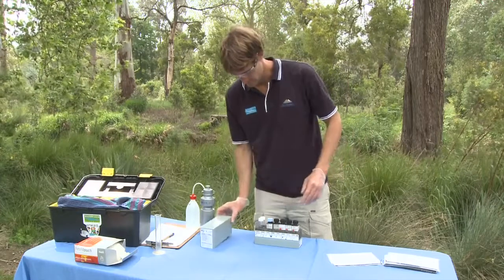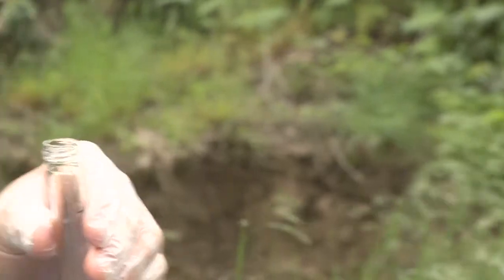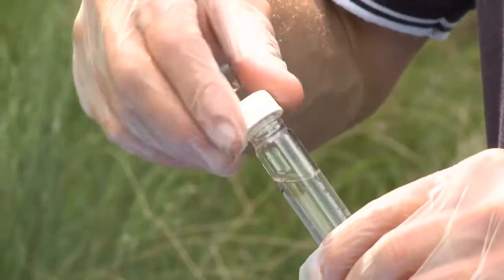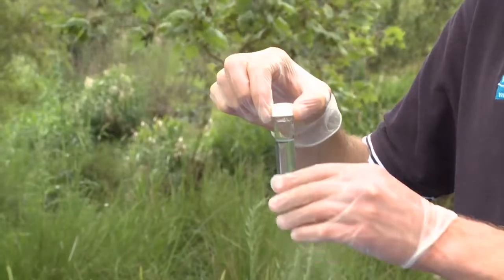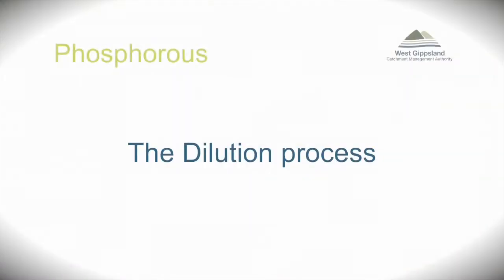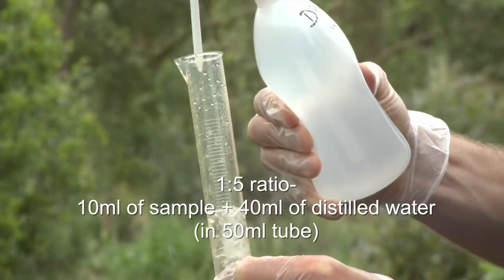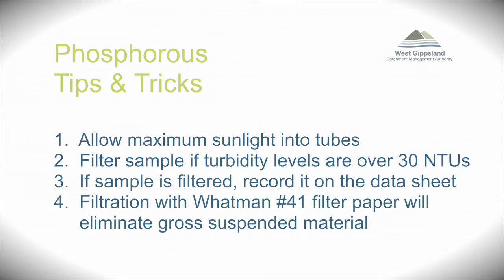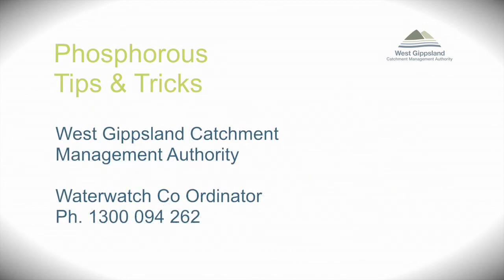WATERWATCH 10 Sample Collection and Testing